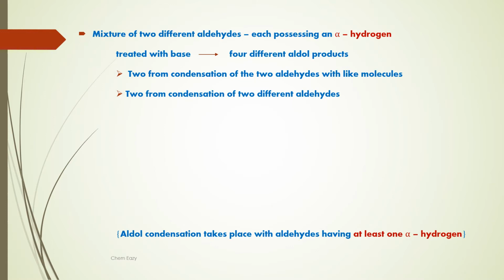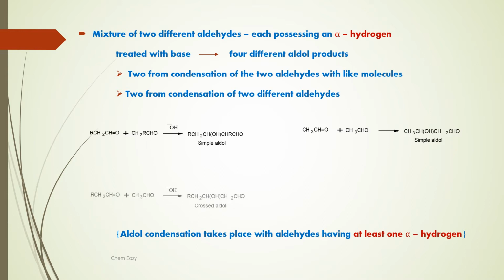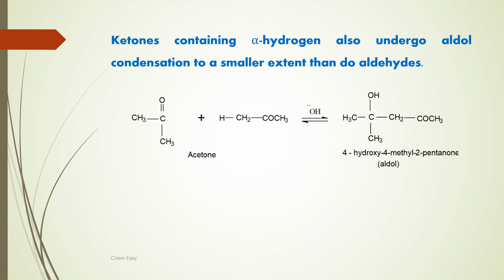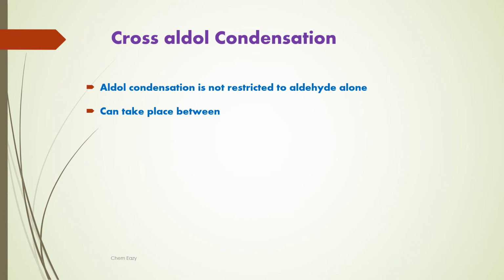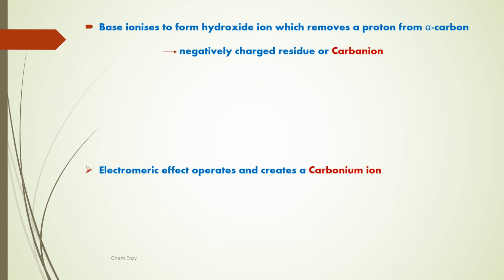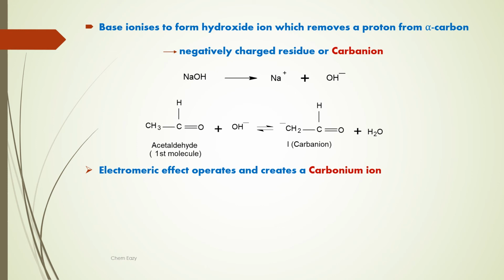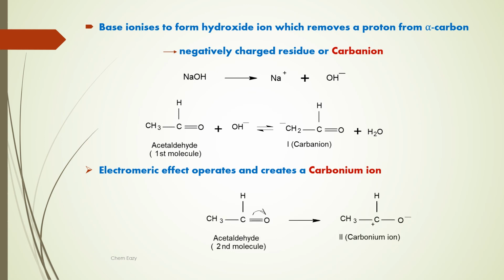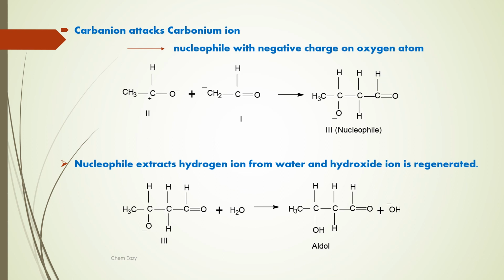Aldol condensation - Cross aldol condensation - Mechanism of aldol condensation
Aldol Condensation and its mechanism, Cross aldol condensation - By simple and detailed explanation